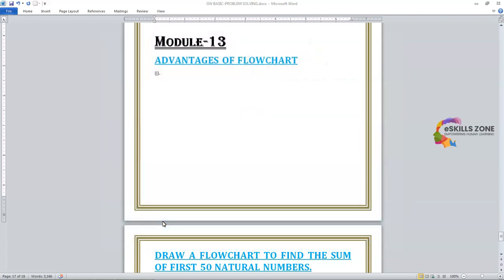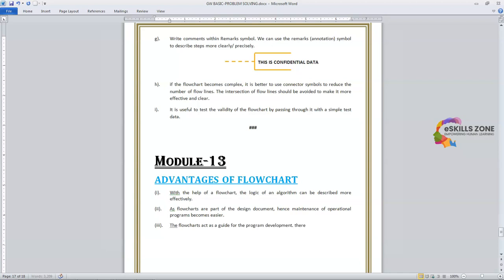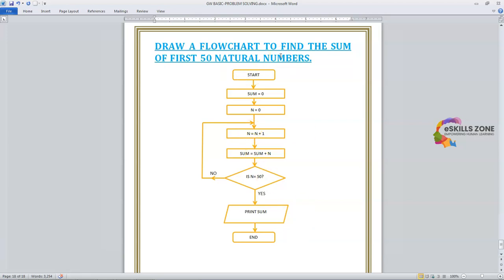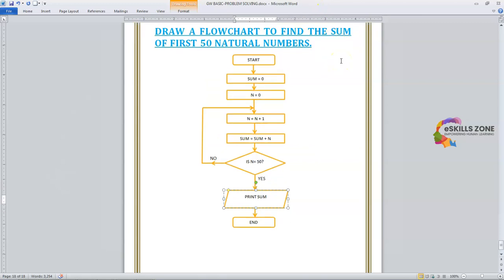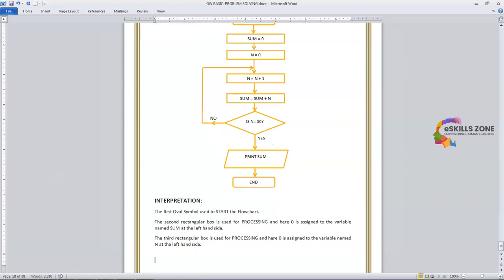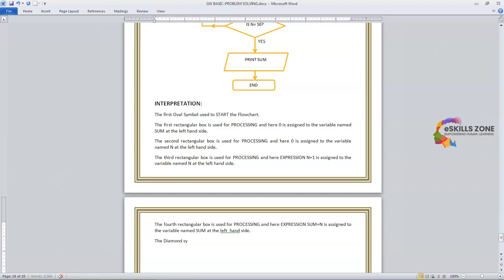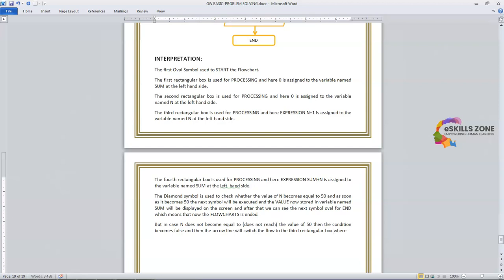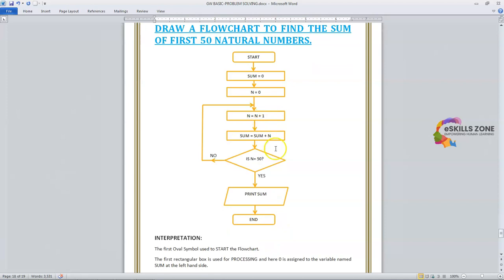GW BASIC - Lecture 13 ADVANTAGES OF FLOWCHARTS